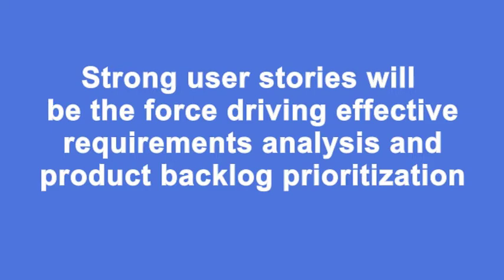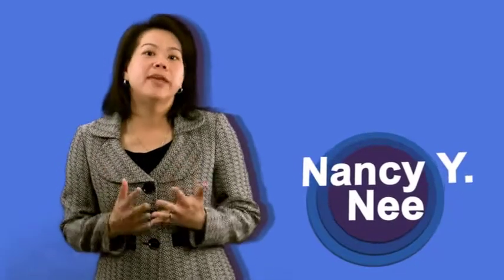Top BA Trends of 2013: Strong User Stories Will Drive Effective Requirements Analysis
According to Nancy Yee, vice president of Global Product Strategy, ESI International, there are key business analysis trends that will be prominent in 2013. The second significant business analysis trend of 2013 is strong user stories will be the force driving effective requirements analysis and product backlog prioritization